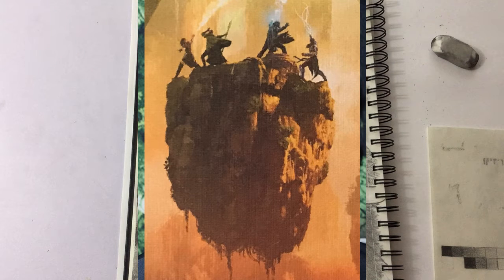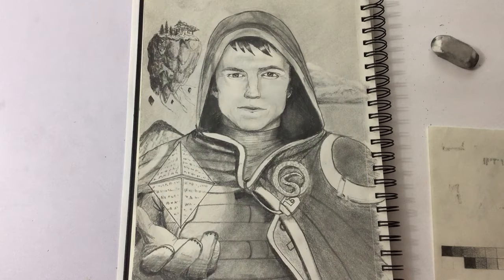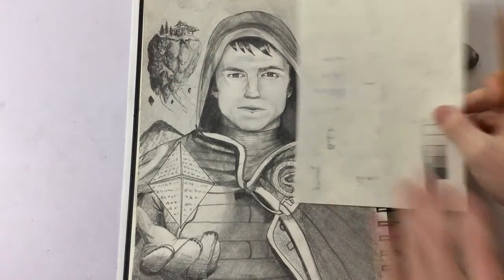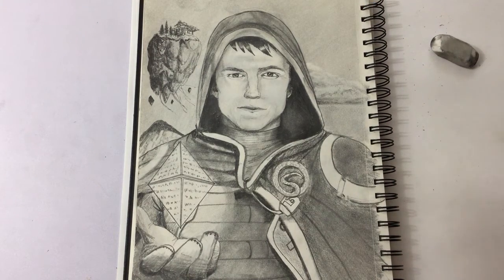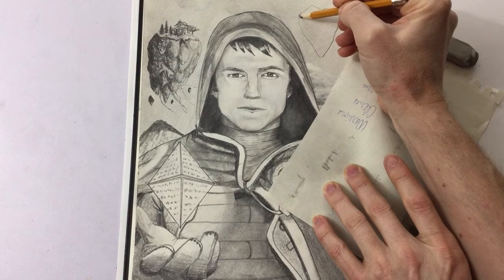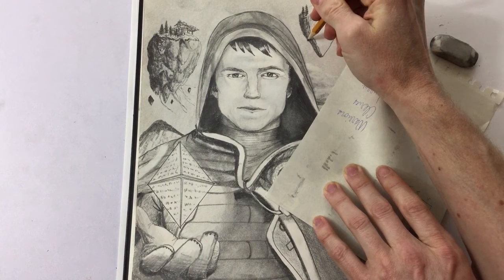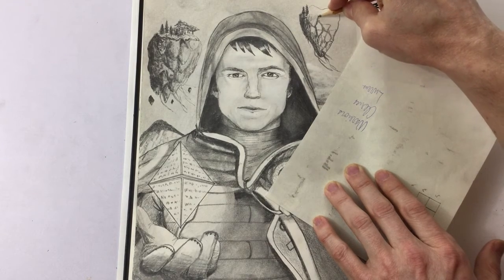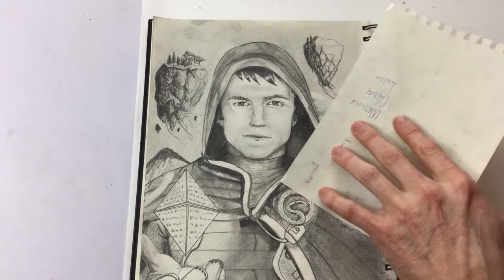Drawing Tom Holland as Jace Beleren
A suggestion from a friend of mine, it's Tom Holland as Jace Beleren! It turned out well but seems a little off. It may be the serious expression.

We also draw floating islands :)